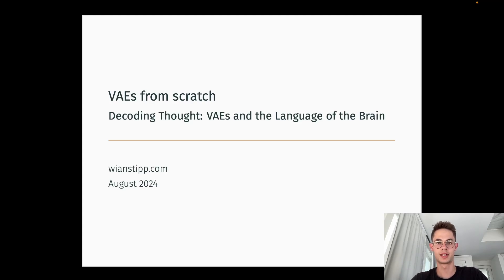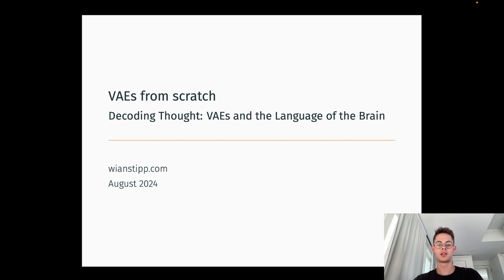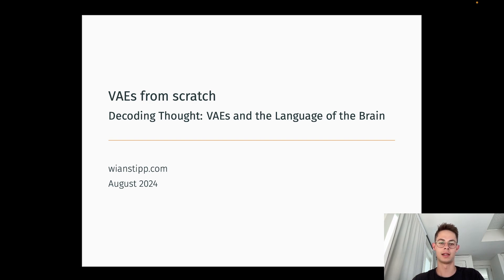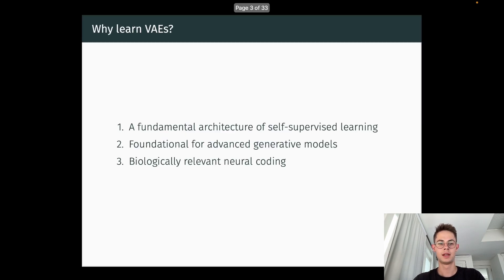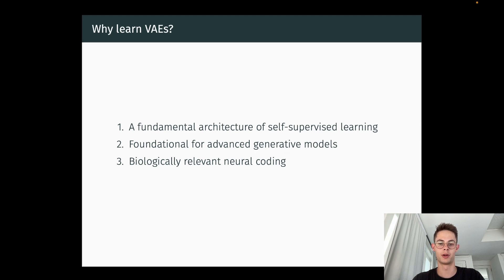Variational Autoencoders from Scratch!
Decoding Thought: VAEs and the Language of the Brain

Implementation steps are broken down into:
- data.py
    - Overview of the dataset, examples
    - Code showing dataset
- modeling.py
    - abstractions
    - vae
    - config
    - encoder
    - decoder
- train.py
    - train_step
    - validation_step
    - generate_step